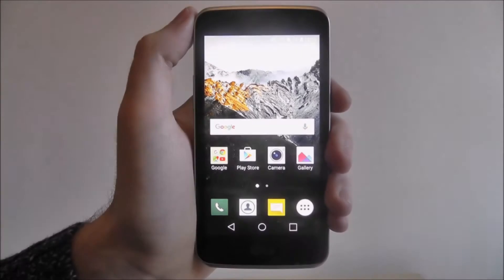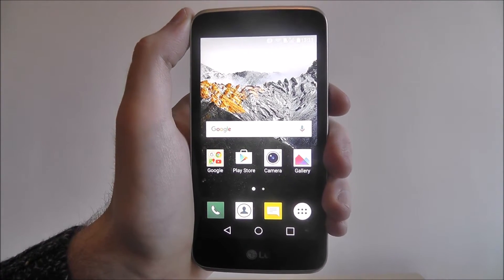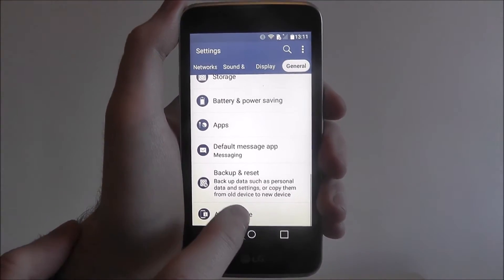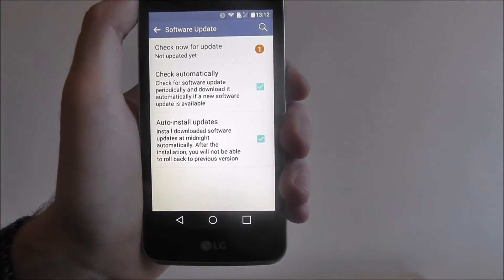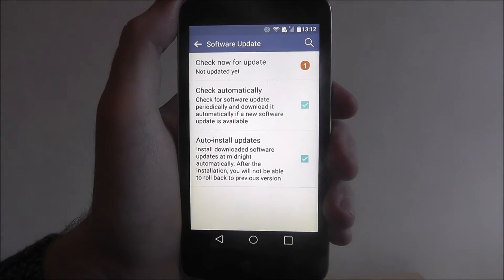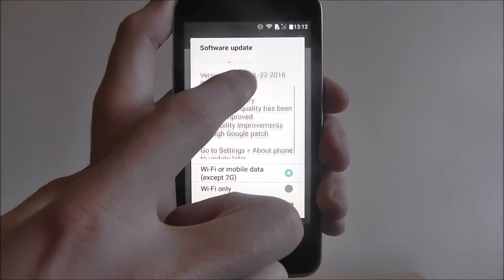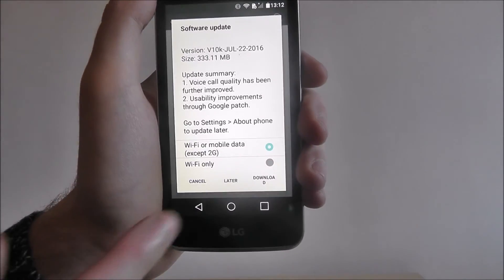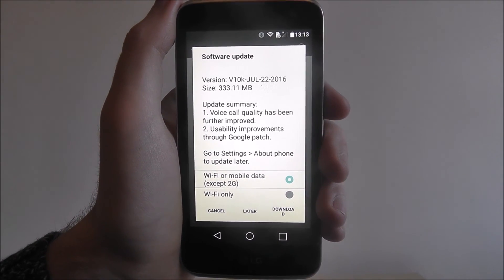How To Check For Software Updates - LG K4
This video demonstrates how to check for software updates on the LG K4.